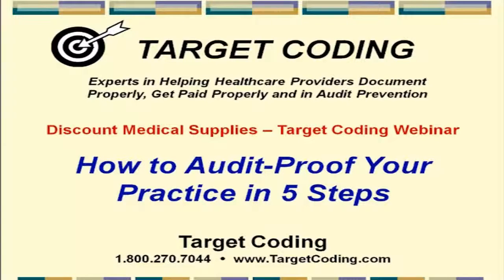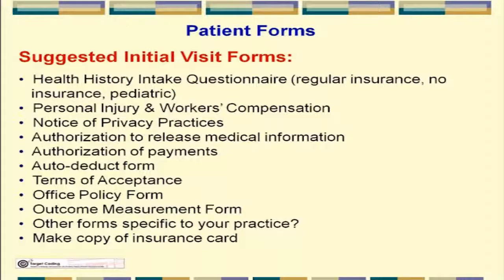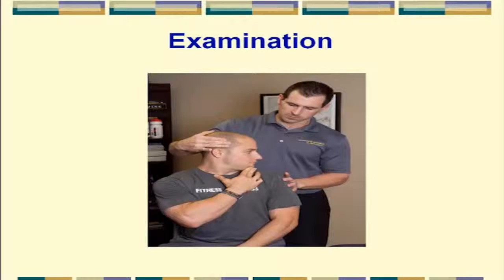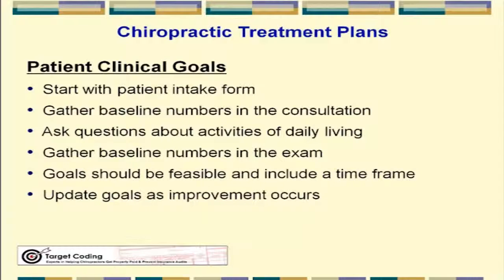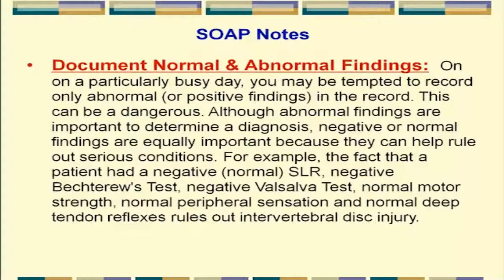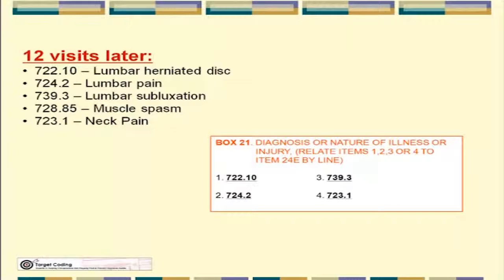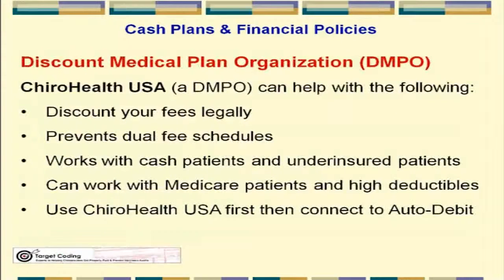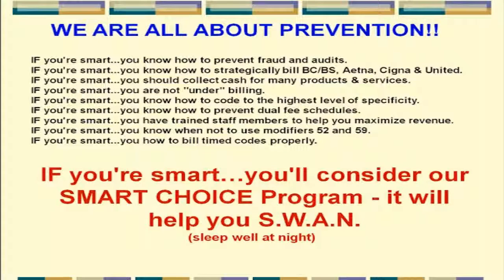How to Audit proof your Practice in 5 steps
In this webinar, Dr. Marty Kotlar (certified coding and compliance expert) will discuss the most important 5 steps to prevent insurance audits.